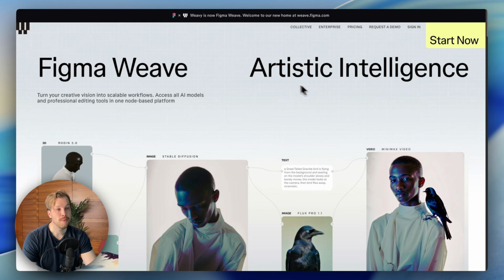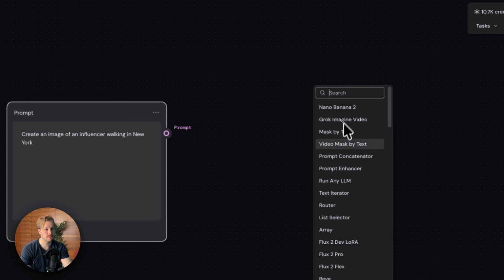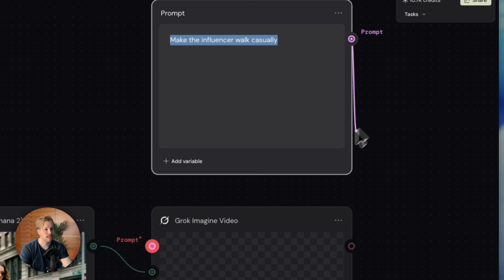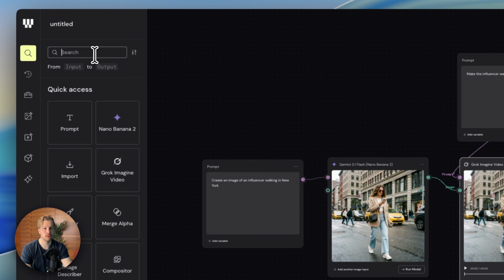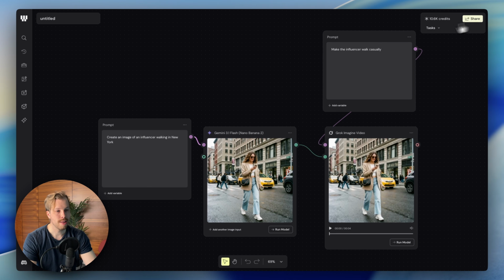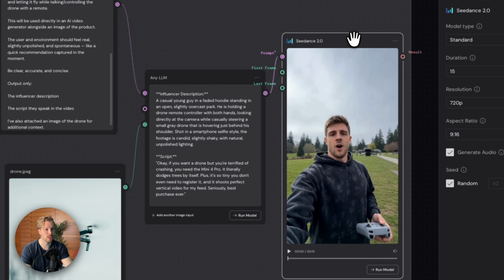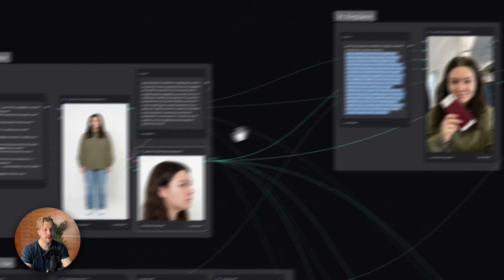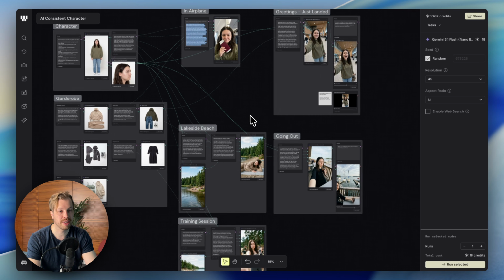Figma Weave Tutorial: STOP Wasting Credits (Weavy Ai)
💸 Get 15 off paid plans with code AJALLI15

👉 1. My AI UGC Workflow
👉 2. My Consistent Character Workflow